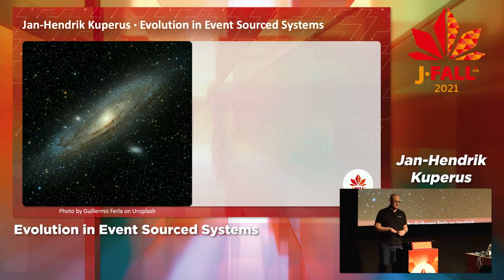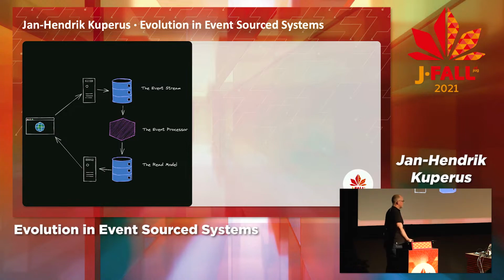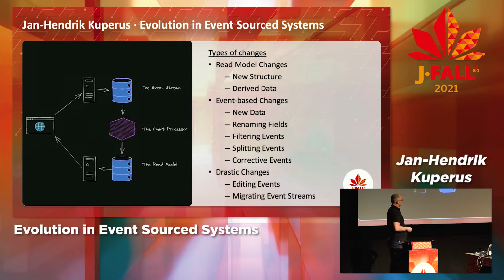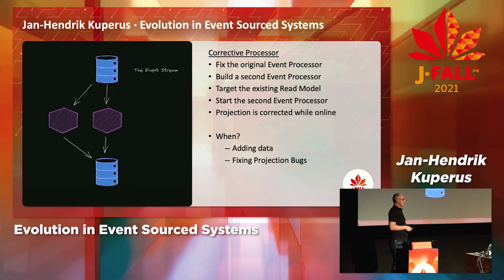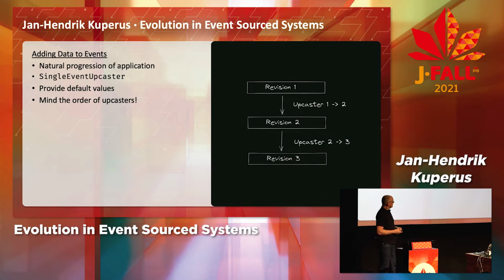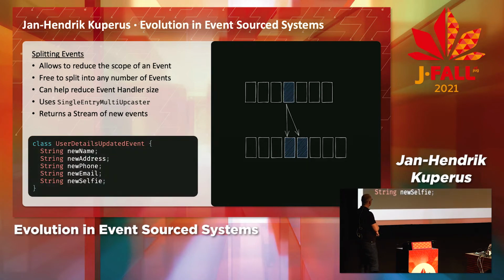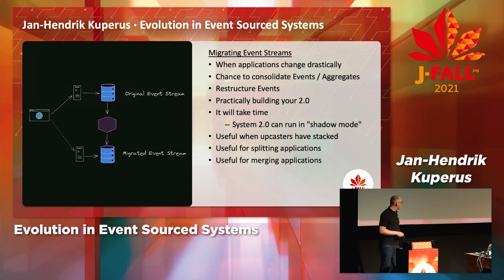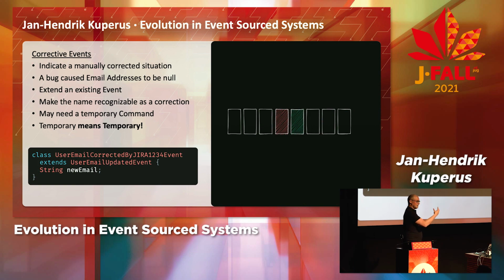J-Fall 2021: Jan-Hendrik Kuperus - Evolution in Event Sourced Systems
Have you heard of Event Sourcing, but struggling to figure out how to apply it to real-world agile projects? Or maybe you are using Event Sourcing already, but wondering how you are going to live with that design-error you made at the start? Even if you have close to zero knowledge of Event Sourcing, this talk will have something for you.

Starting from a short introduction on what Event Sourcing is and how it changes the way you handle data and events in an application, this talk then continues to show you ways to facilitate change. From dealing with missing data in past events, to structural changes in aggregates and restructuring an event stream. The practical scenarios shown are inspired by close to 10 years of experience in building and maintaining Event Sourced applications with the Axon Framework.